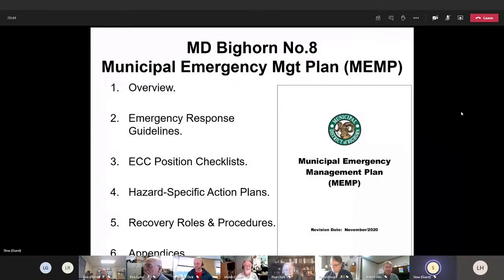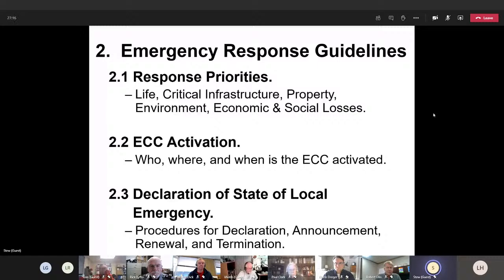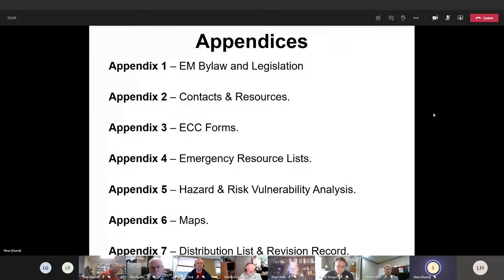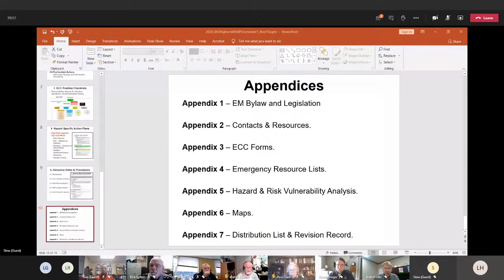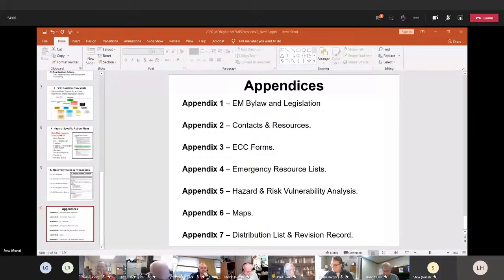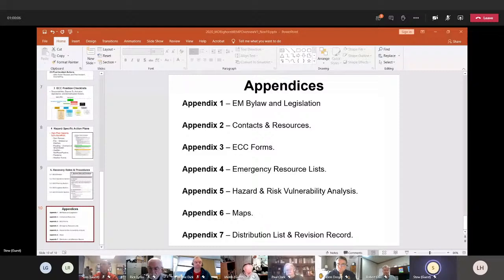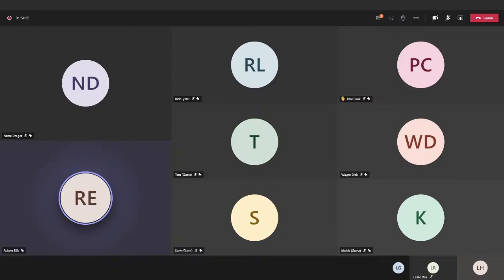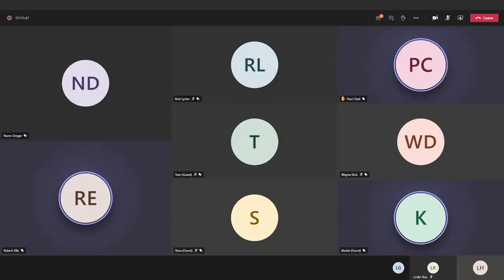EMS Committee Meeting - Nov 19 2020